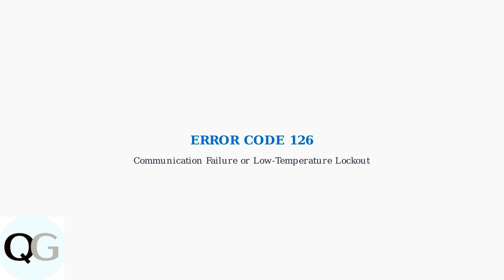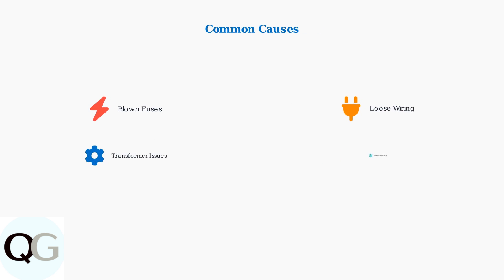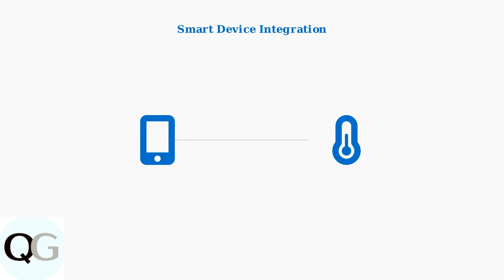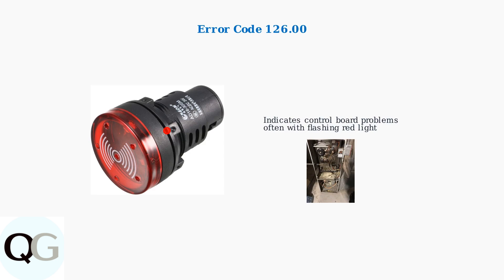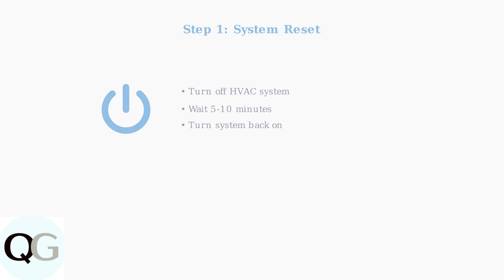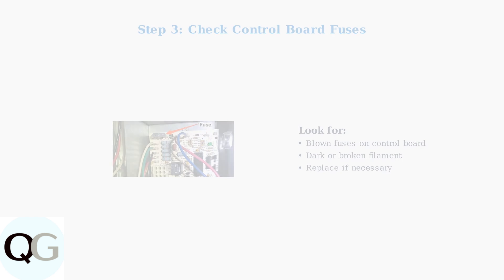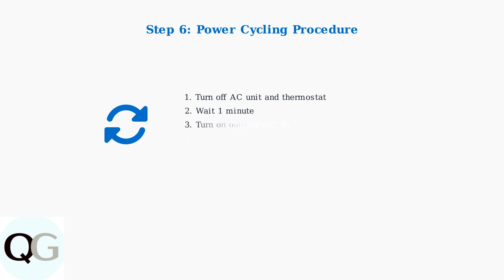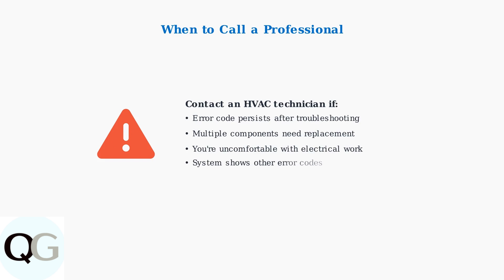How To Fix Trane Thermostat Error Code 126 – Causes, Diagnosis & Repair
Are you facing the Trane Thermostat Error Code 126? In this informative video, we break down the causes of this error, how to diagnose it accurately, and the best repair techniques to get your thermostat back in working order.